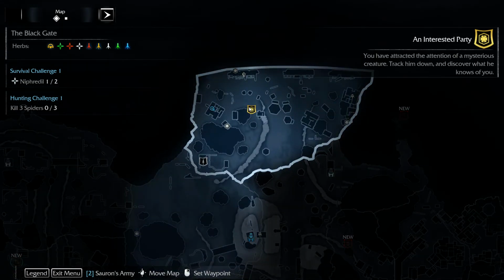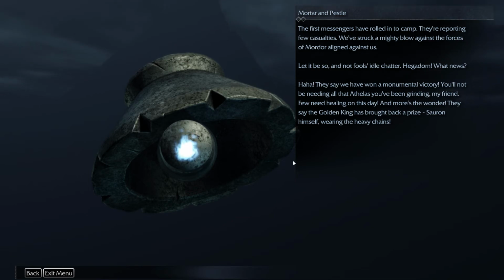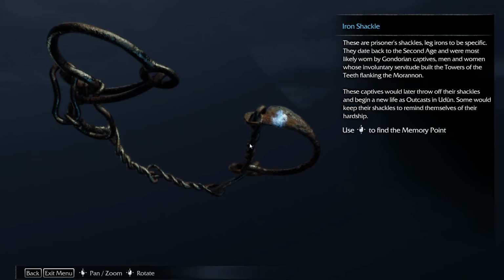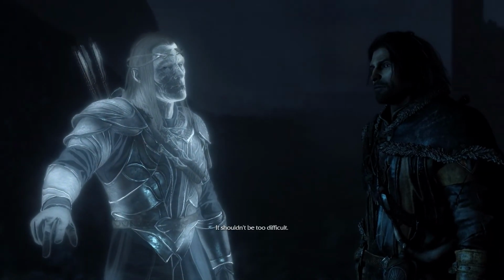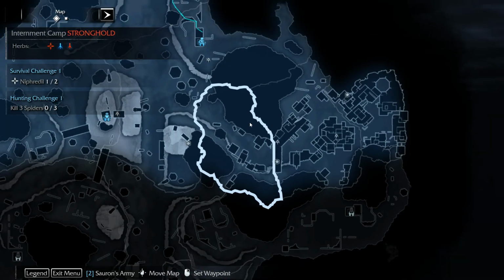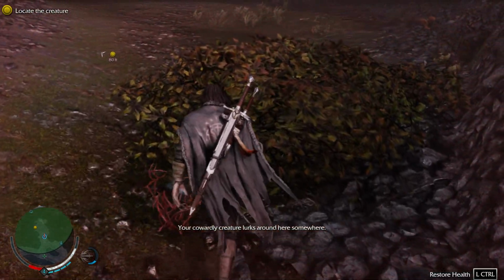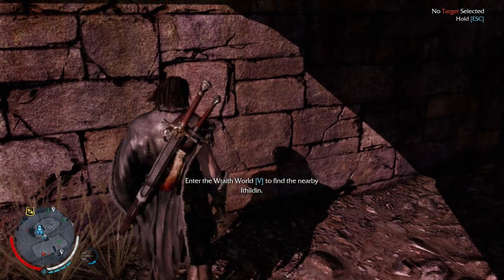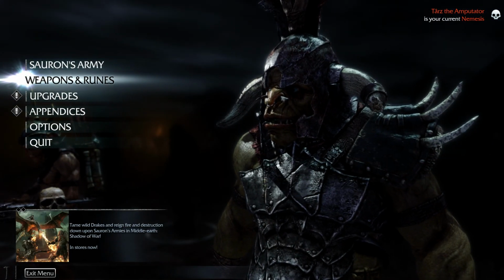The Creature Named Gollum; Middle Earth Shadow Of Mordor #4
Asapps Plays Middle-Earth: Shadow Of Mordor